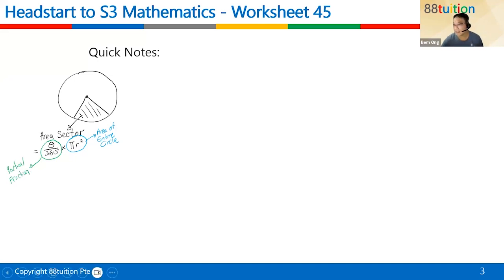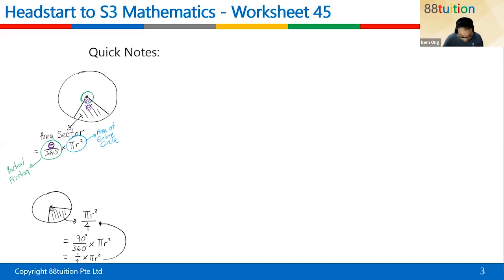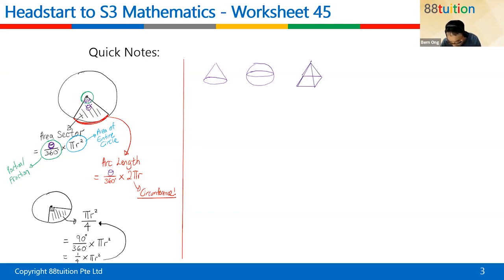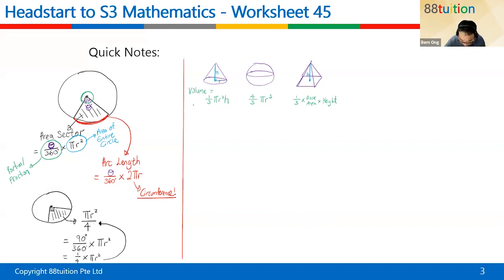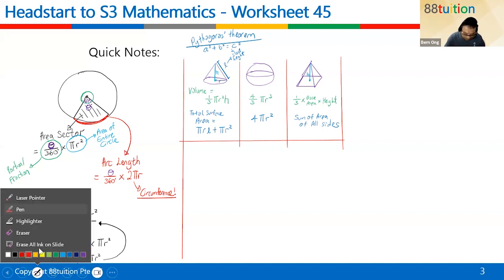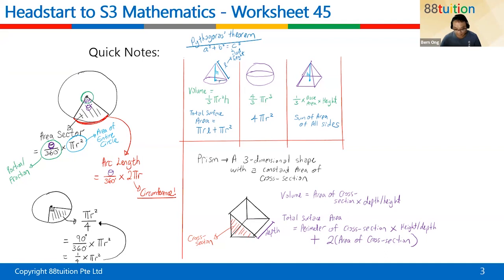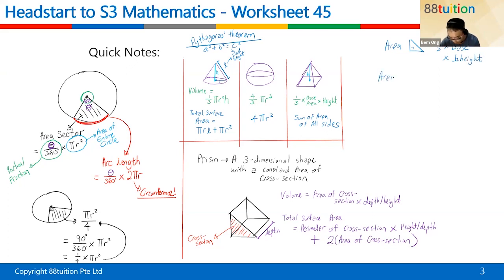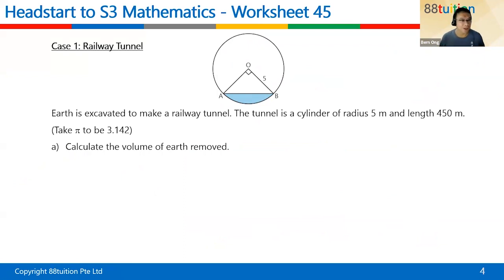S3 - Group B - Mathematics - Tutorial 45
Highlights Of This Tutorial :

Real Life Practical Situation 3
Learning Objectives
• The importance of Mathematics in the Real-World
• Using Math skills in our daily activities